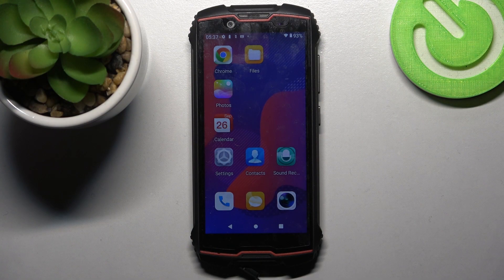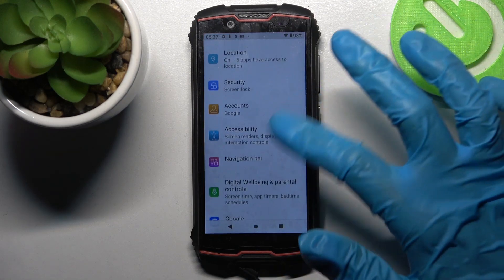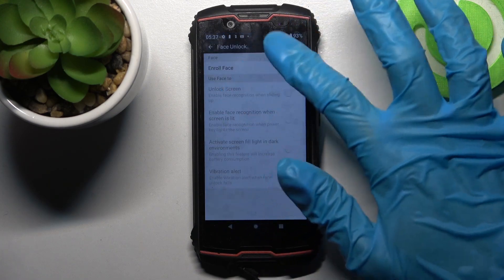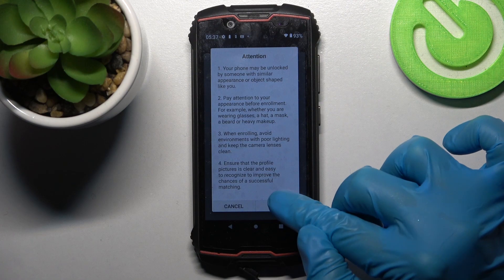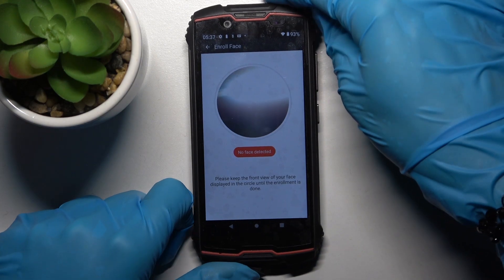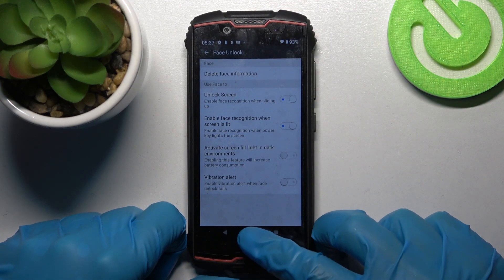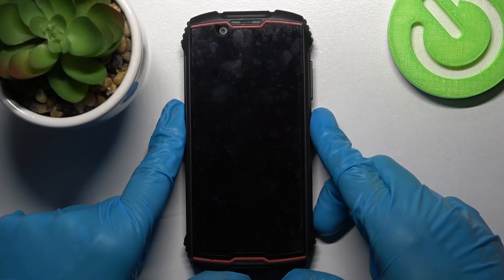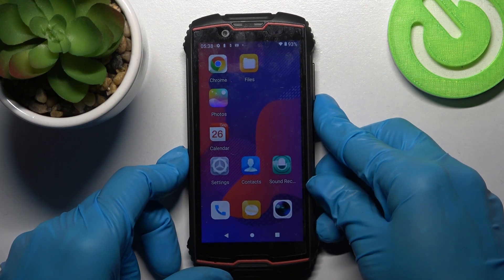How to Add Face Lock on CUBOT King Kong Mini 2 – Face Recognition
Learn more about CUBOT King Kong Mini 2
Check this out if you want to know how to set up face unlock on your CUBOT King Kong Mini 2. We'll show you where to find the screen lock settings, then we'll show you how to successfully scan a face. You shouldn't wear sunglasses or a hat during the scan - they could make it difficult to identify you. Take a look at how CUBOT King Kong Mini 2 works with face recognition. If you want to learn more about your CUBOT King Kong Mini 2, check out our YouTube channel.